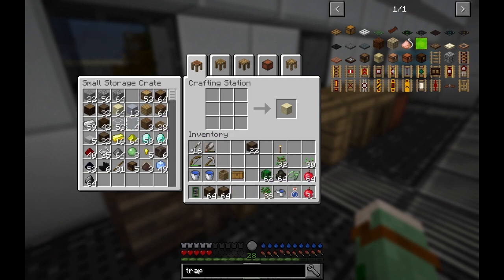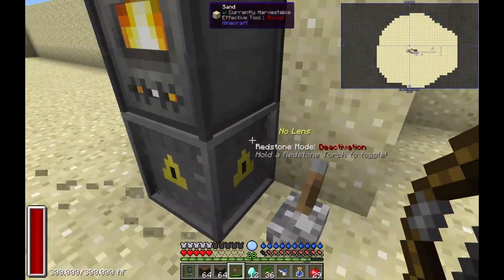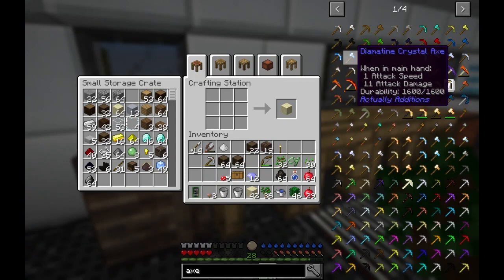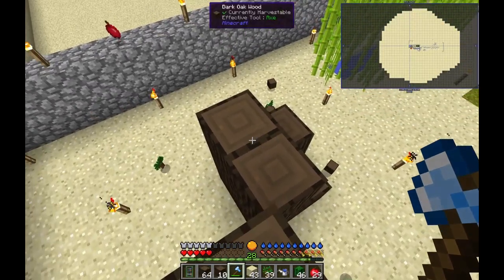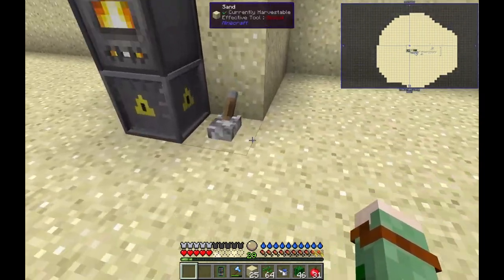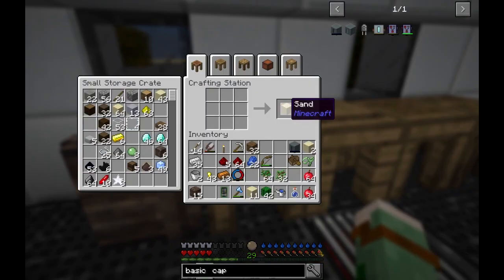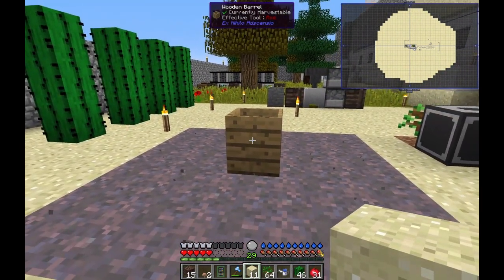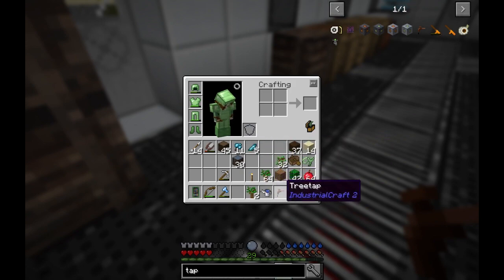Botanist's Video Log 011:Diamonds & Iron & Redstone Oh MY! Minecraft Forever Stranded Survival Story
How am I going to survive?!  Stranded and Alone is a Minecraft, Forever Stranded series produced from the First Person perspective video logs of the sole survivor of the crash of a space exploration ship on a colonizing mission.  When I first saw the amazing Forever Stranded map and ship build, I felt that this world needed to have a storyline of its own rather than only being used as gameplay or tutorials.  I have never seen any YouTube Minecraft content done in this way but decided to give it a try.  I hope you will enjoy it, and if you do, it would be so helpful if you would like and subscribe to my channel and share it with your friends who might enjoy it also.  If this method of producing Minecraft YouTube content inspires you to do something similar, I would love to see it so please put a link to your content in the comment section.

The Forever Stranded mod by G W Sheridan is available on CurseForge and utilizes Minecraft 1.10.2
Ship, wind, and teleportation sound effects were created by me using the Garage Band app and I would love to share them for free, with creator credit given, to anyone who would like to use them in a similar Minecraft Forever Stranded series.
Video and sound editing was done using Clipchamp.
I also have thoughts of possibly expanding the series in the future, adding other crew members on a server and incorporating their survival stories with mine.  If you are interested in this possibility, please comment and we could try to brainstorm ideas and possibilities.